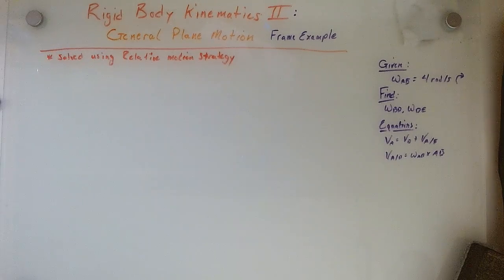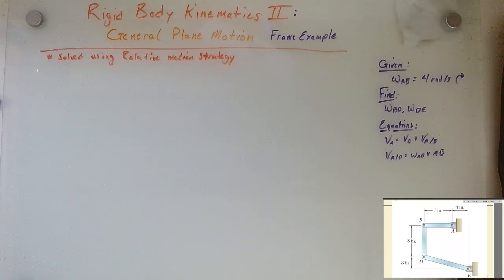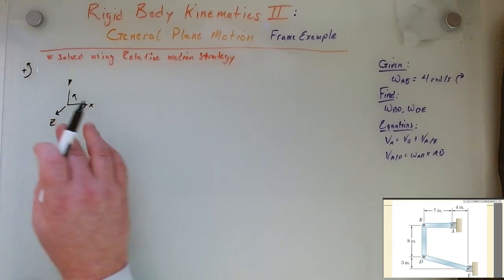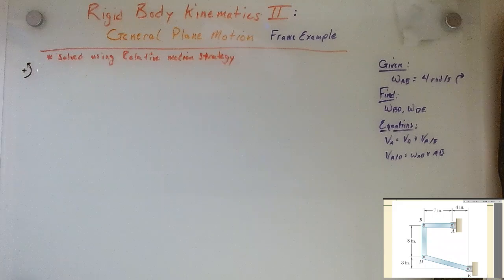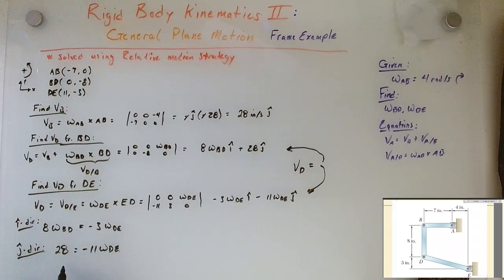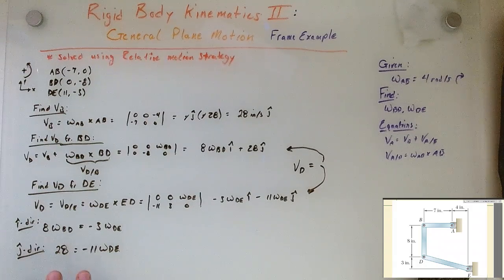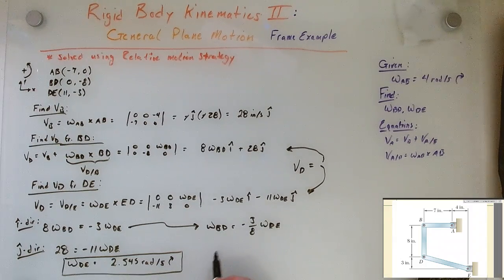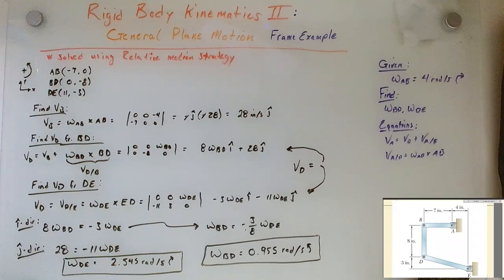Dynamics 15.2 General Plane Motion: Frame Example (R.V. method)